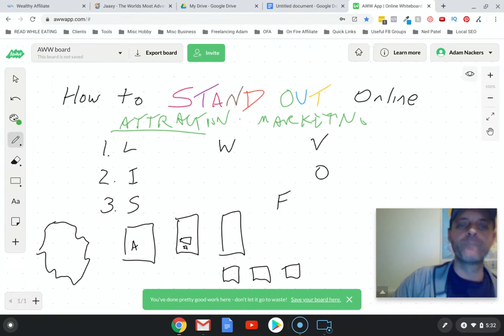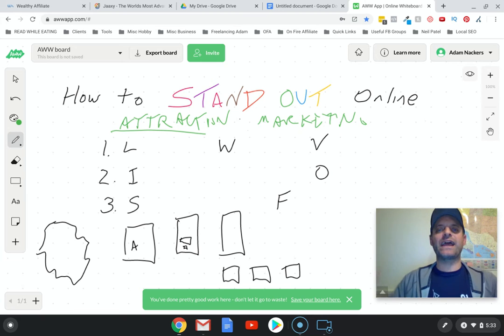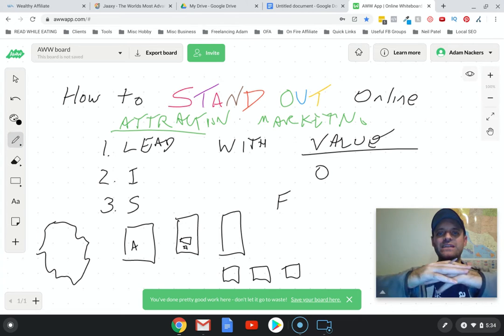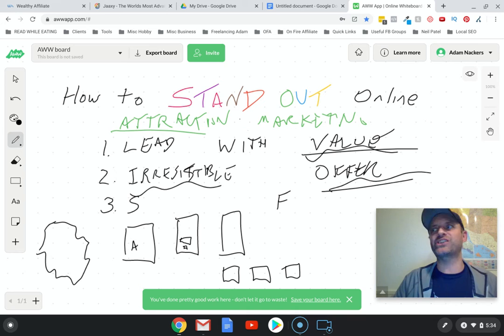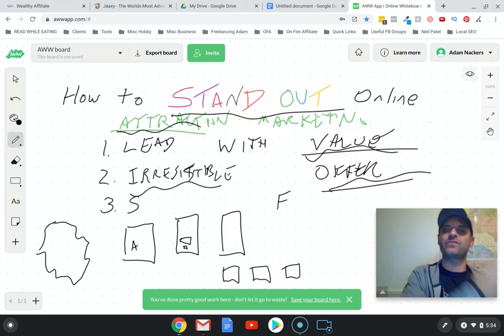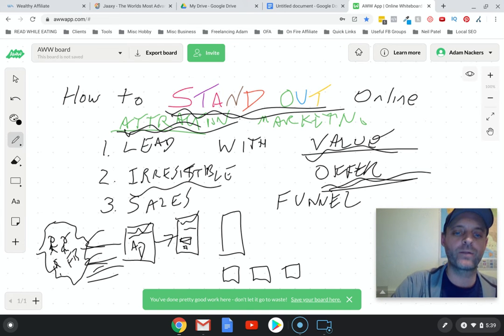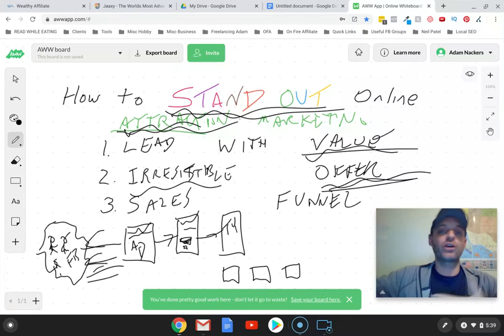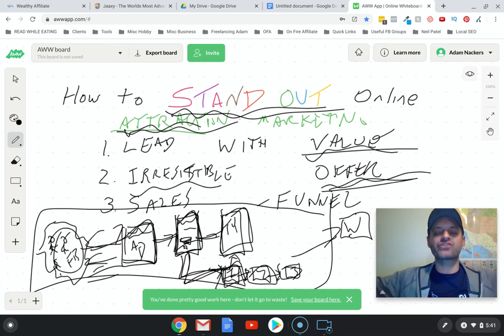How to STAND OUT Online in 2020 (to ATTRACT more leads and sales)